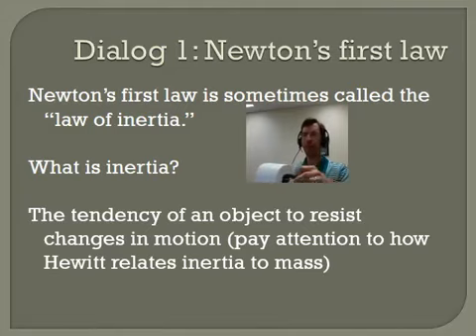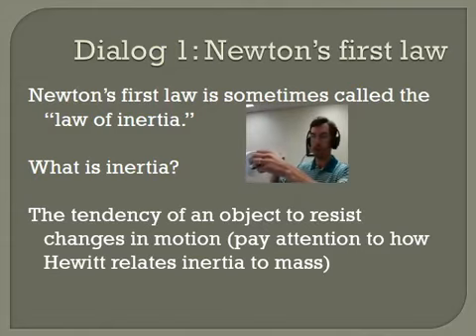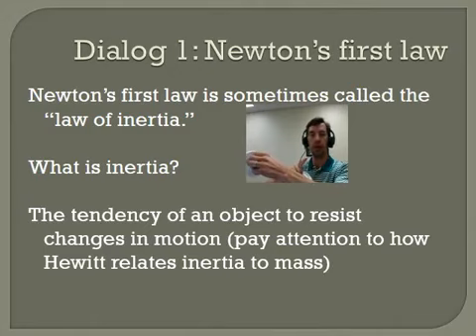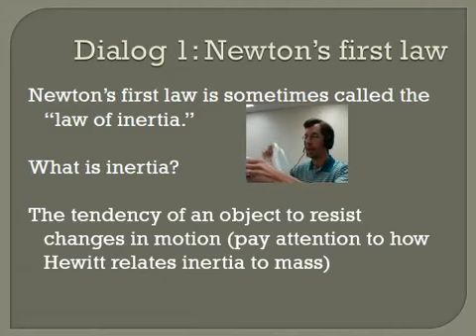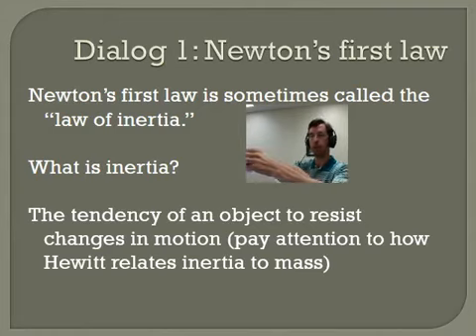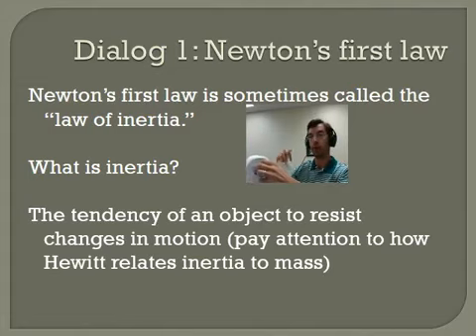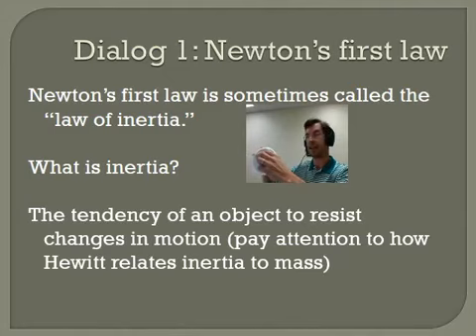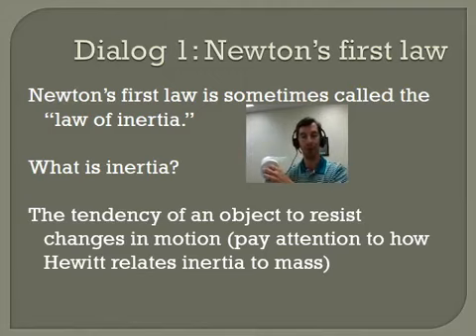PH1013 Module2 Inertia example toilet paper